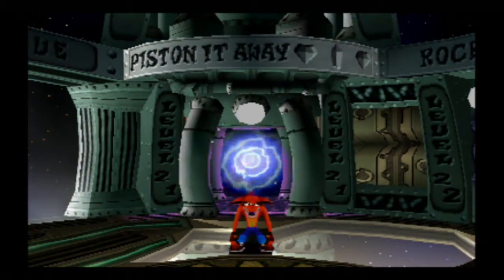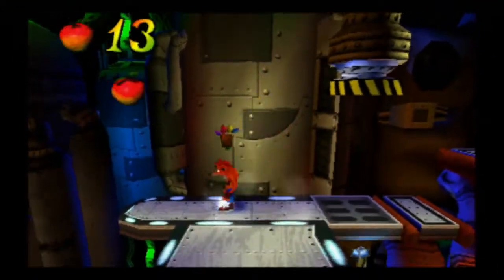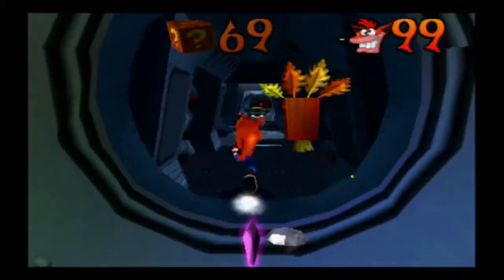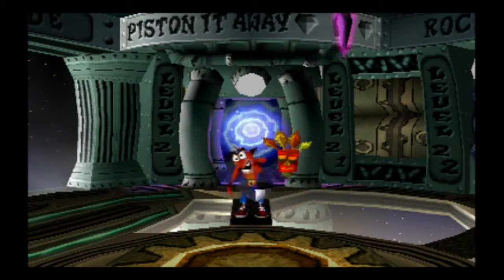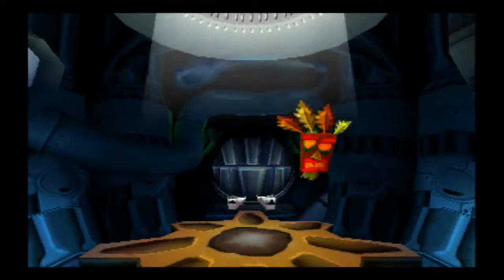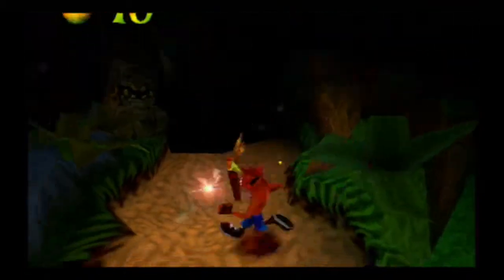Let's Play: Crash Bandicoot 2 Cortex Strikes Back: Part 11 Piston It Away, Rock It & Night Fight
We go into the final Warp Room to a Space Station, to flying a Jet-Pack, to fighting in a jungle, enjoy!